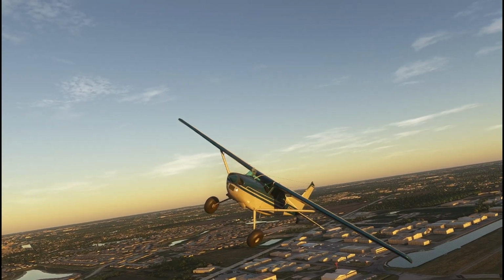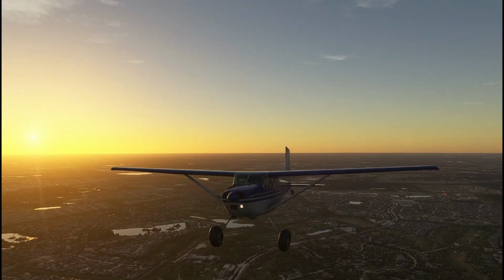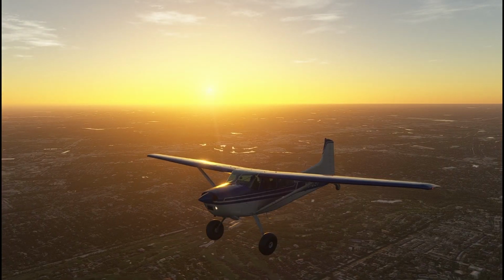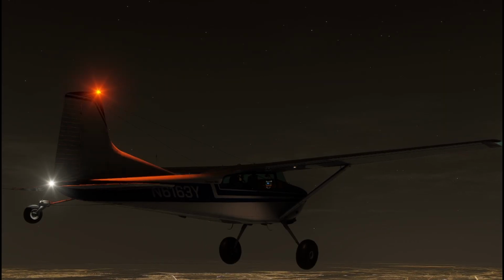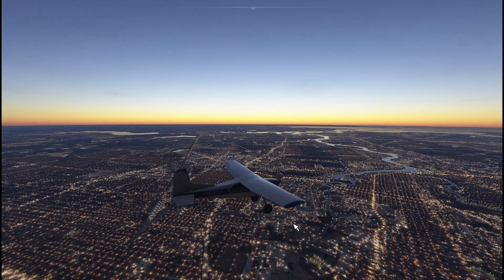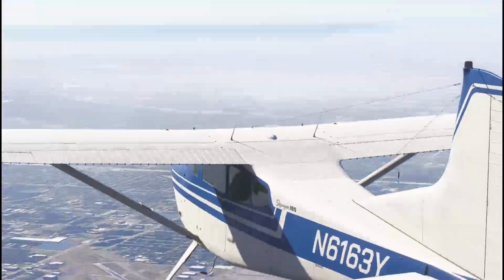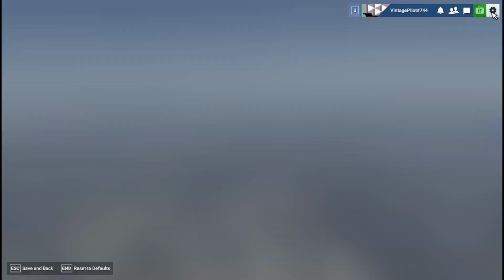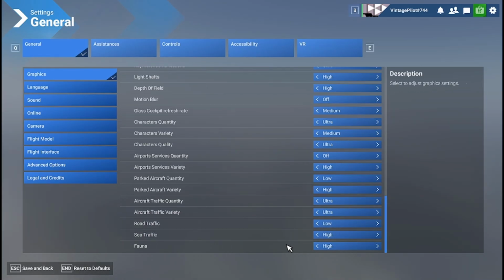My Graphics Settings in MSFS2024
I thought I'd make a video of my graphic settings so you can see the results of those settings when using moderate to high end hardware.  This is with an Nvidia 5060Ti 16GB GPU and AMD Ryzen 7 7800X3D CPU.